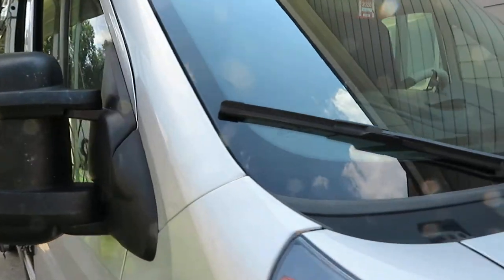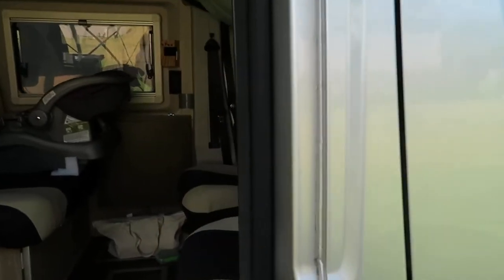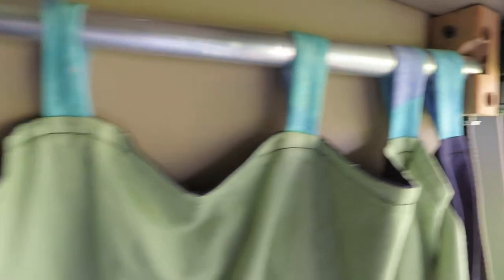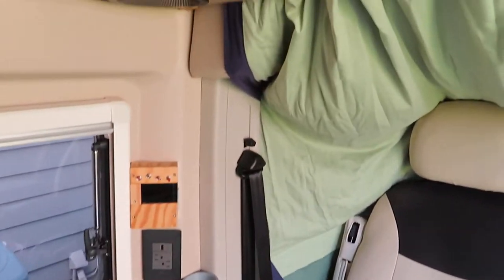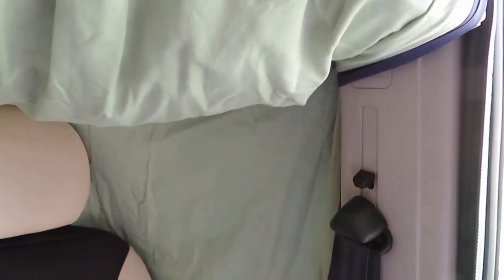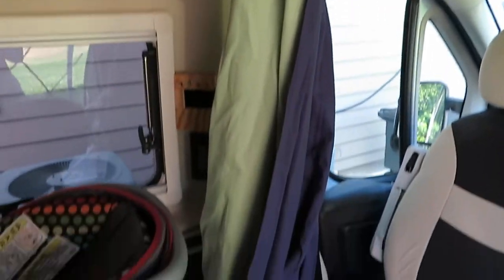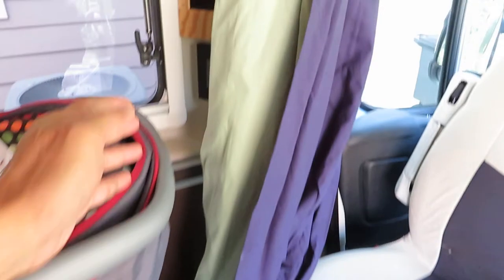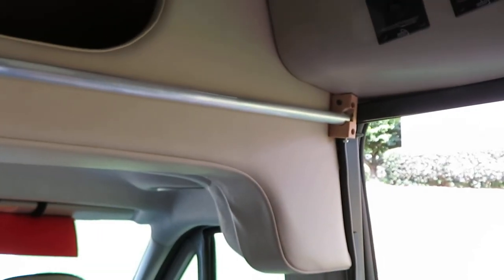Part 2 of 2: Cab Curtain – Window to Window Blackout Thermal Curtain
A two-tone dual-layer blackout thermal curtain will be used in place of the bulky OEM shades. It is extra wide so that it can loop around the front captain and passenger seats. Magnets are used to secure the sides “light-tight” to the side doors. During cold weather, the curtain can slide behind the front seats floor to ceiling to insulate the cabin.